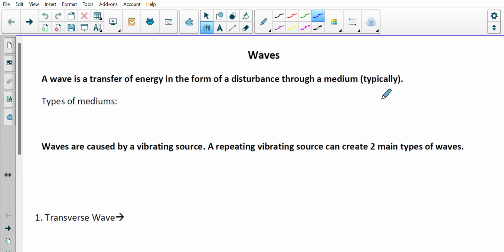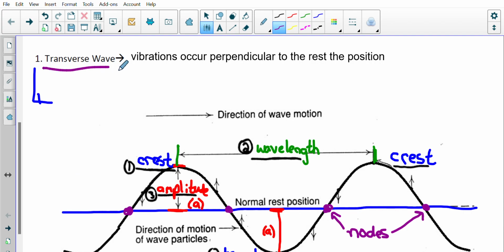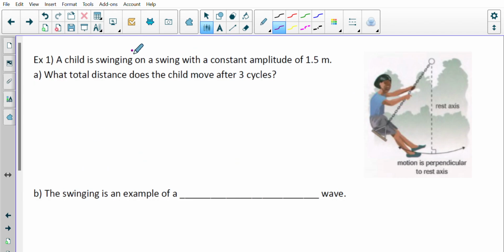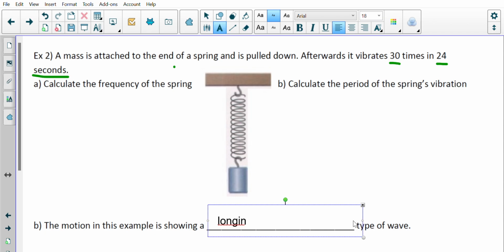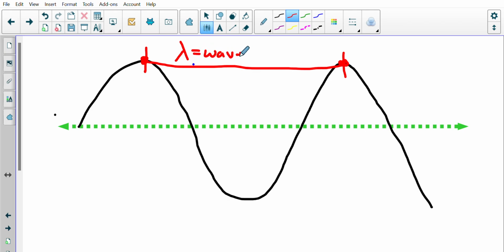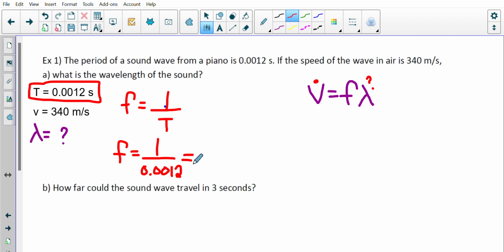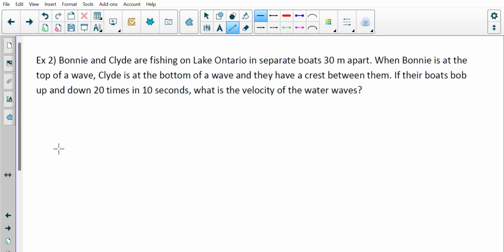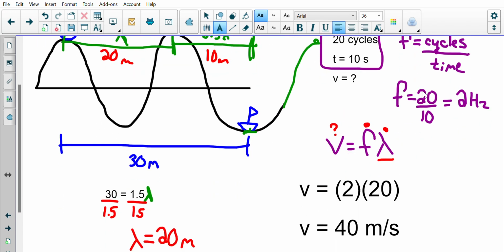8 1 to 8 4 Intro to Waves Universal Wave Equation